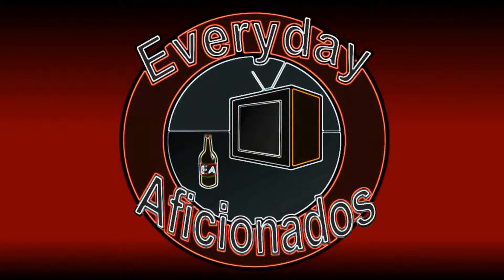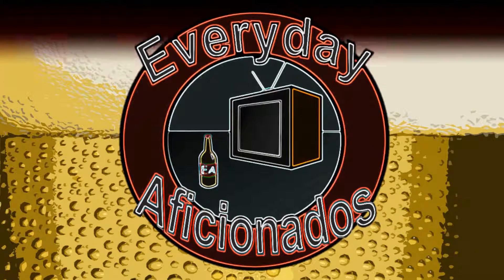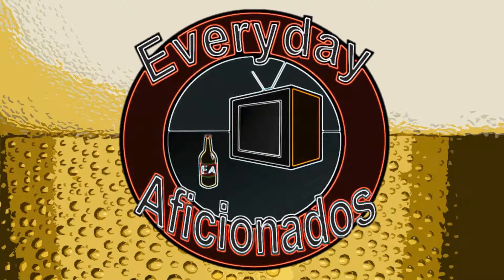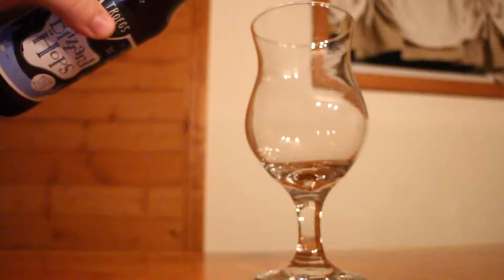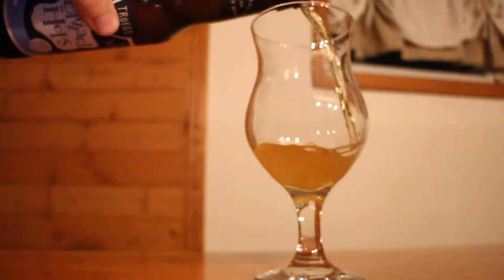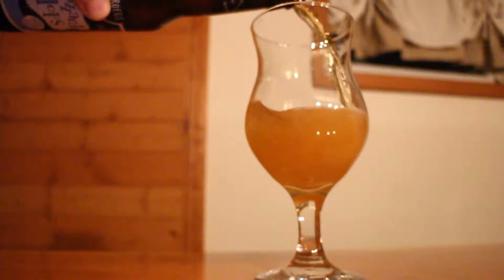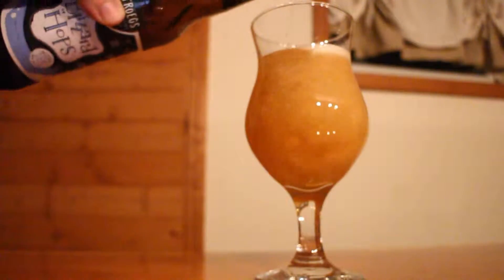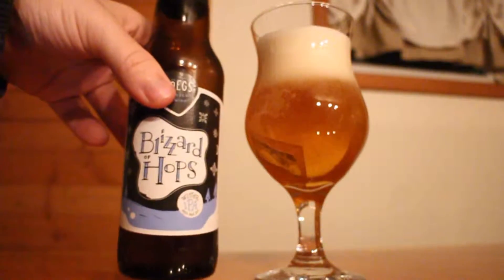Troegs Blizzard of Hops Winter IPA Review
BEER INFORMATION

Blizzard of Hops Winter IPA
Troegs Brewing Co. - Hershey, PA
Style:  American IPA
ABV:  6.4%
IBUs:  80
Malt:  Pilsner, Unmalted Wheat, White Wheat
Hops:  Centennial, Chinook, El Dorado
Dry Hops:  Chinook, Galaxy
Availability:  Nov - Jan

Brewery's Description:
We created this Winter IPA to toast hop growers around the world for another successful harvest.  This storm of hoppy citrus and pine notes is a bright reminder the end of the Hop Cycle is only the beginning.

RATINGS

Shawn's Rating:  A- (90-93)
BeerAdvocate:  85 (BA Score) & N/A (The Bros)
RateBeer:  95 (Overall) & 93 (Style)